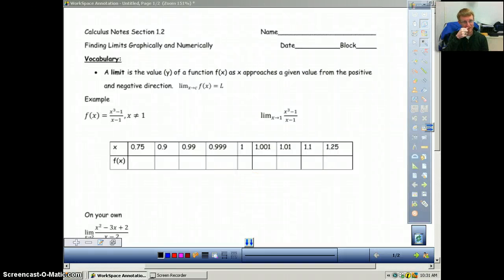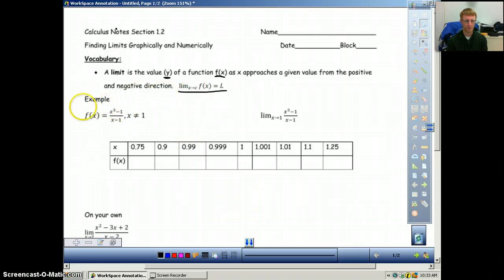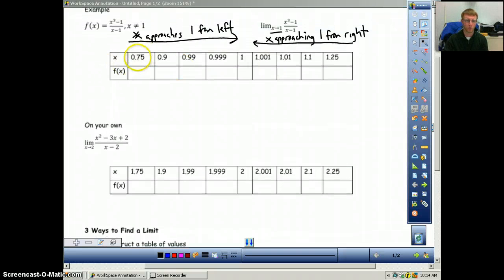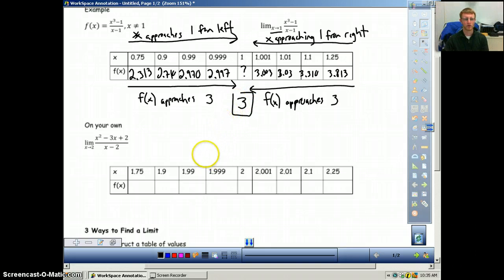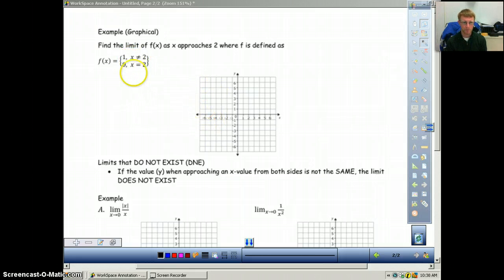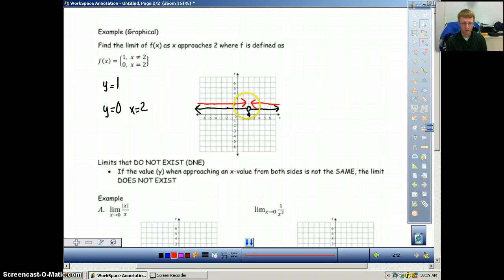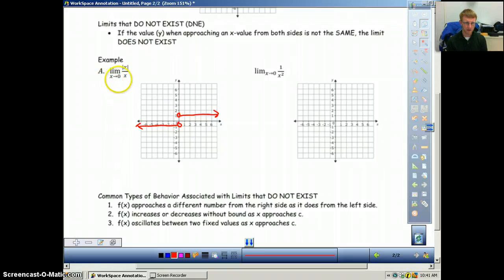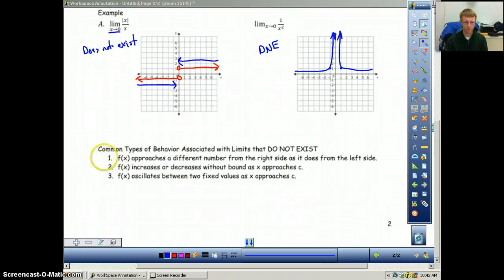Calculus Section 1.2